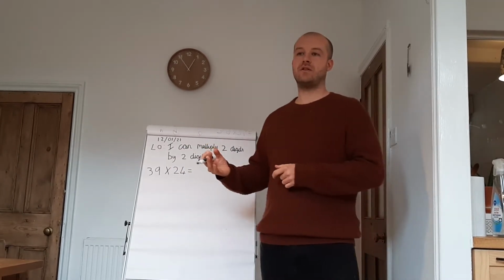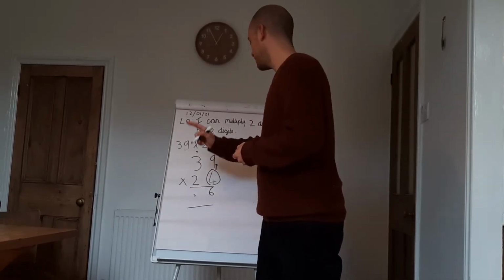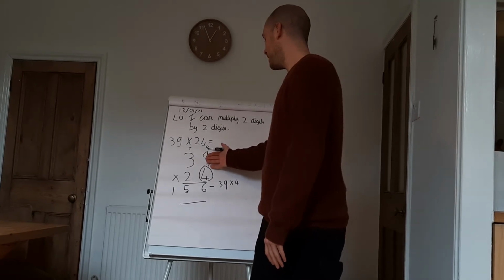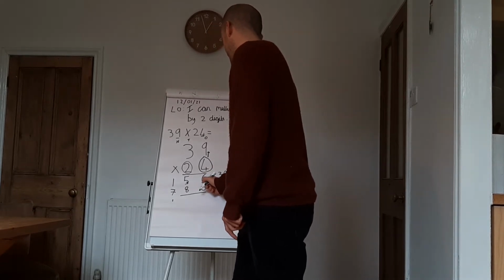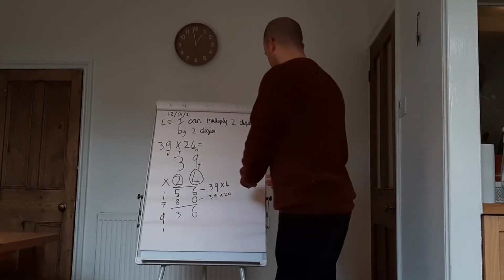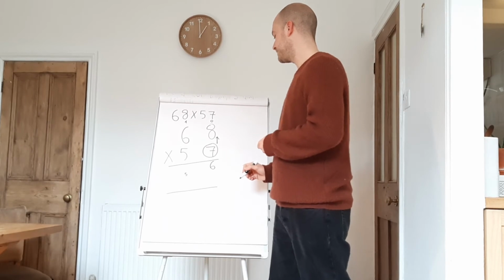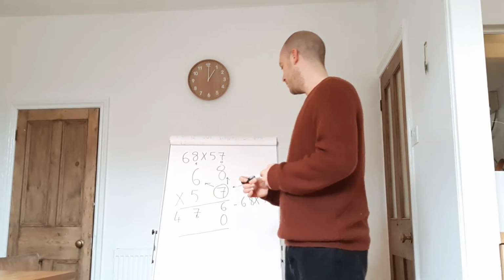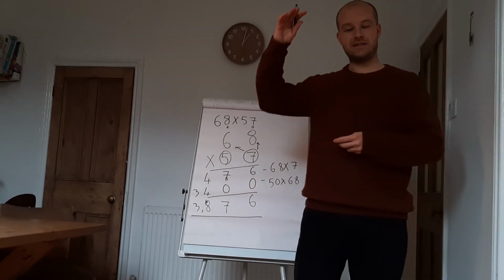Maths Week 2 Lesson 2